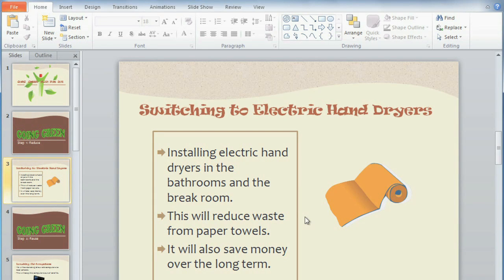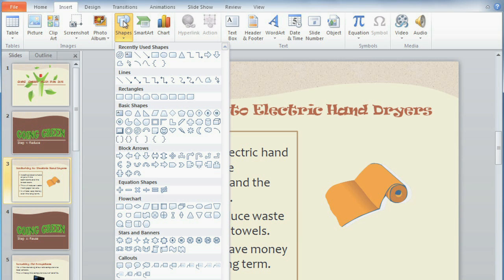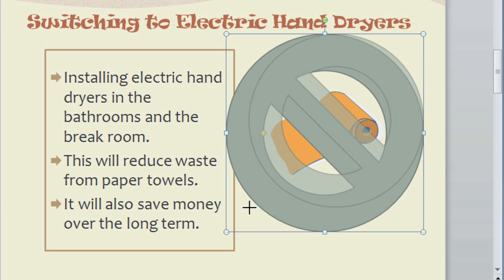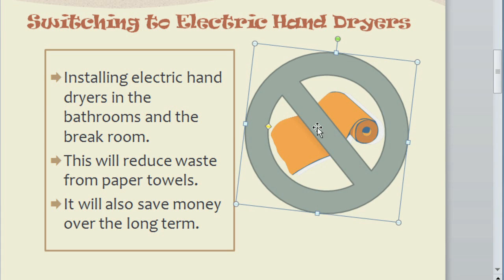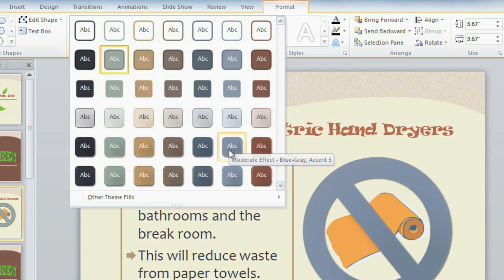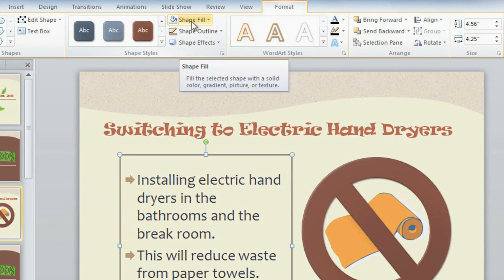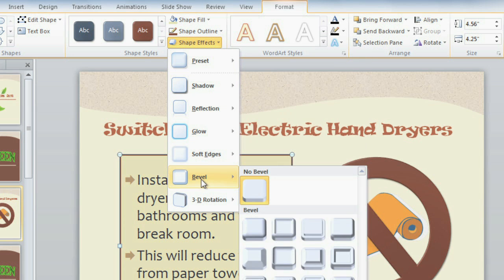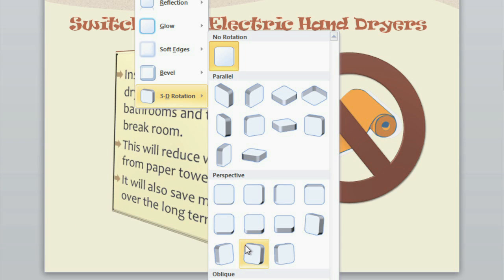PowerPoint 2010: Inserting Shapes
In this video, you’ll learn more about inserting shapes in PowerPoint 2010. for our text-based lesson.

This video includes information on:
• Working with shapes and text boxes
• Formatting shapes and text boxes
• Using 3-D Rotation and bevels